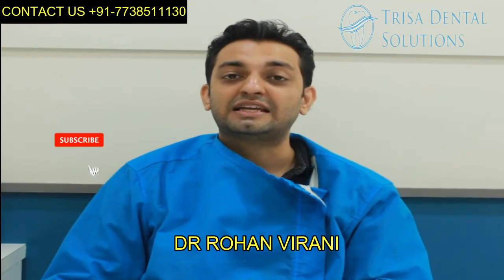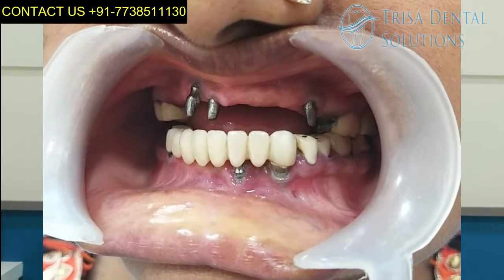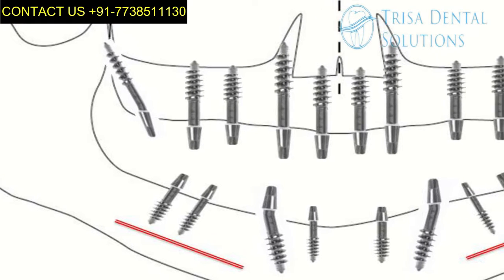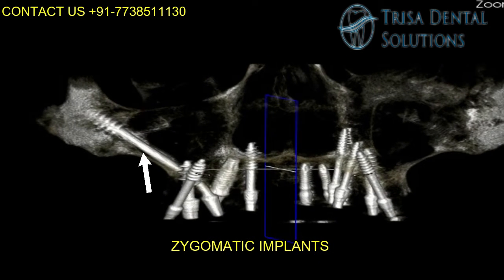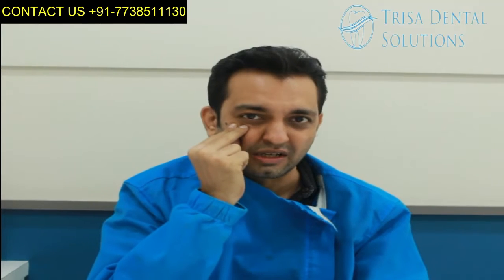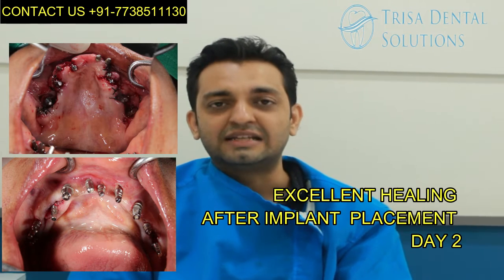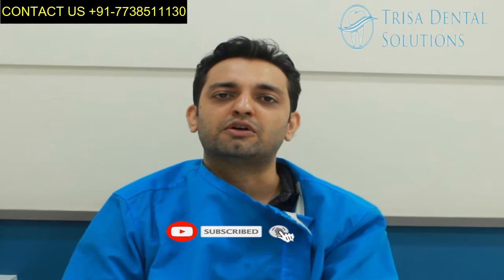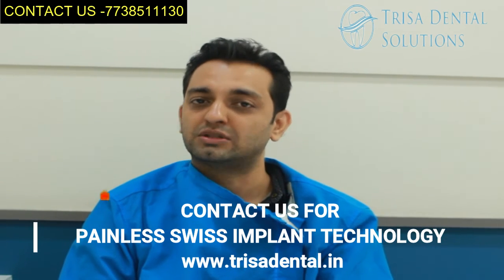🆕failed Dental Implant- Treated In 5 Days Removal Of Failed Dental Implants 2020 Video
If you want to discover more about FAILED DENTAL IMPLANT- TREATED IN 5 DAYS, you must

The video is showing FAILED DENTAL IMPLANT- TREATED IN 5 DAYS valuable information but also try to cover the following subject:
-removal of failed dental implants
-TREATMENT OF FAILED IMPLANT IN 5 DAYS
-infected dental implant

Youtube is the best website to visit when searching for videos about FAILED DENTAL IMPLANT- TREATED IN 5 DAYS.
FAILED DENTAL IMPLANT- TREATED IN 5 DAYS is undoubtedly something that intrigues you and a lot of people so I made this video about this topic.
If you wish to learn more regarding removal of failed dental implants I recommend you to have a look at our various other video clips

Now that you have actually viewed my YT vidEO about FAILED DENTAL IMPLANT- TREATED IN 5 DAYS has it assisted?
Please like the YouTube video to assist your friends searching for removal of failed dental implants or TREATMENT OF FAILED IMPLANT IN 5 DAYS :)

To get a free quote for your dental treatment call